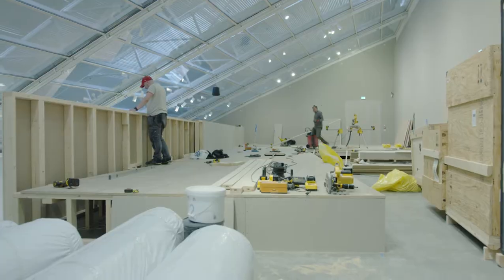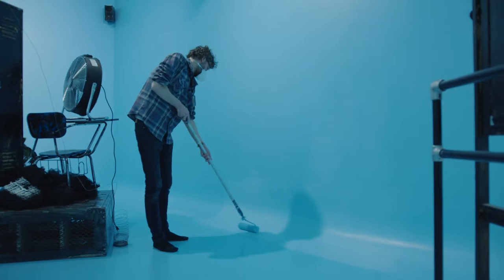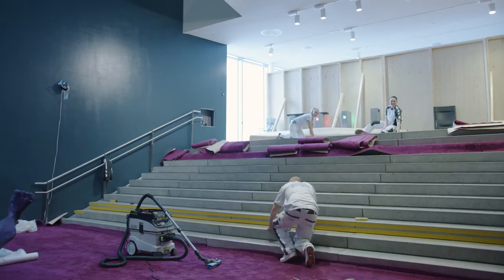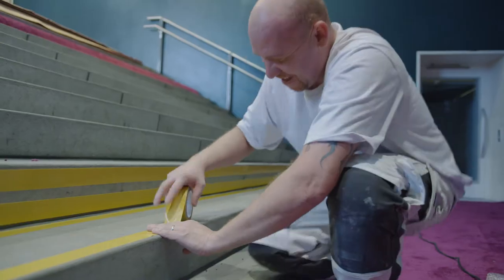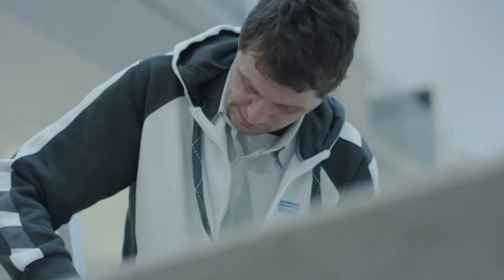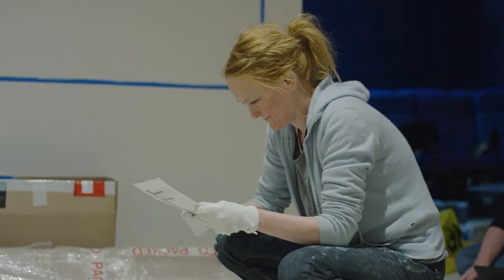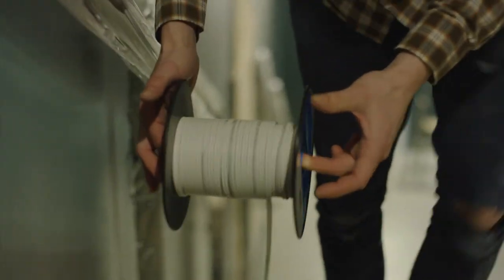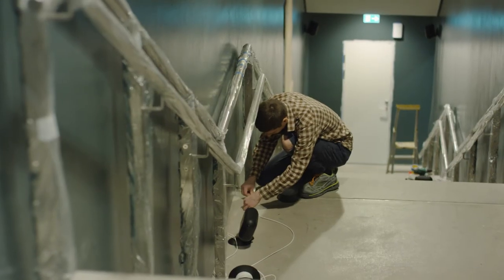Lizzie Fitch/Ryan Trecartin - Behind the scenes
Film: Thomas Flått